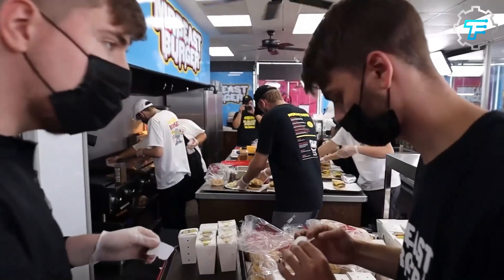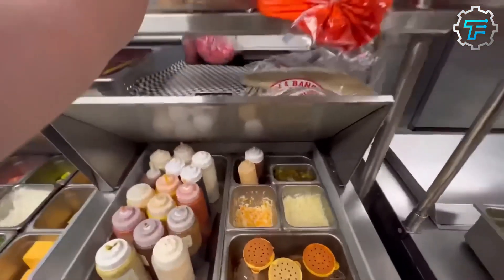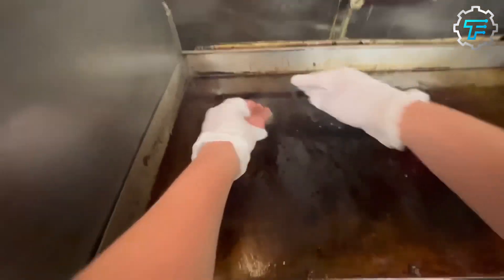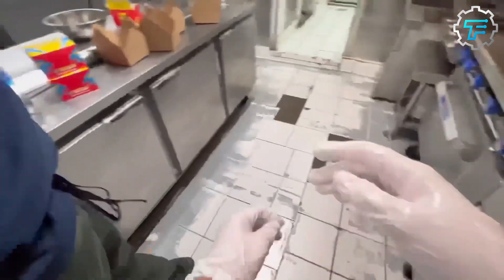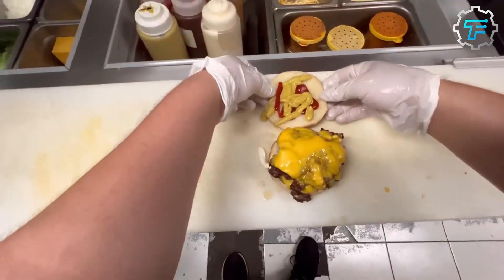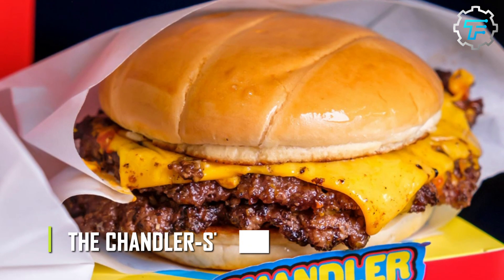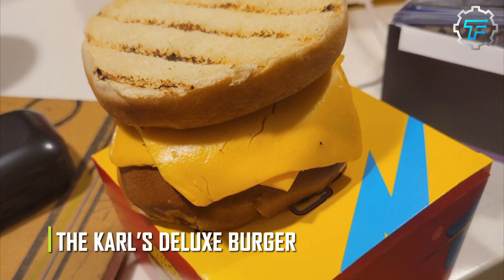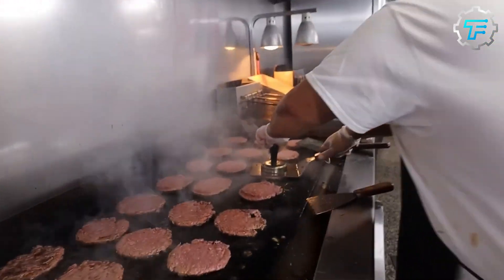This Is How MrBeast Burgers Are Made, It's Even Better Than You Thought!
Have you seen content about someone giving out free gadgets, cash or other gift items to random strangers? If you have, then you must have come across MrBeast. This man certainly needs no introduction, but if you’re wondering who he is and why he’s such a big deal, I’m happy to inform you that apart from being one of the pioneers of that trend, he’s also the biggest YouTube celebrity ever. Like most celebrities do these days, MrBeast decided to launch a business of his own in the fast-food industry, and it is clear that the YouTuber could give other high-end fast-food companies a run for their money.